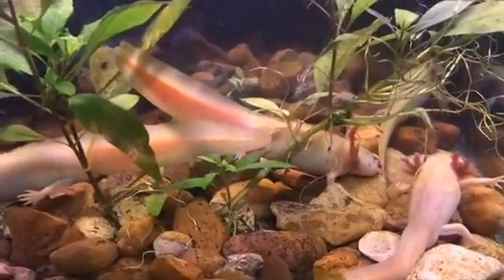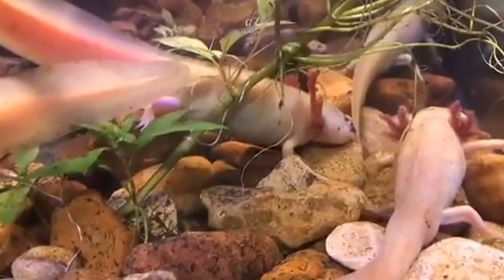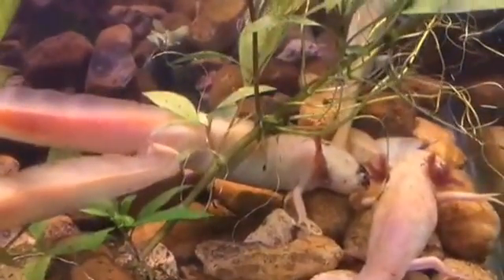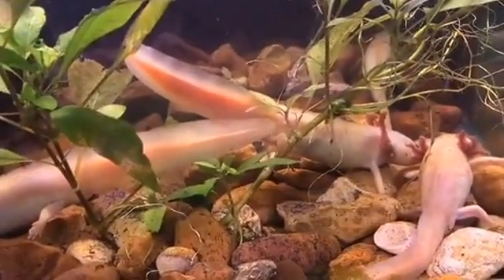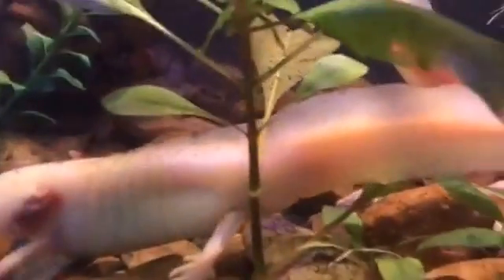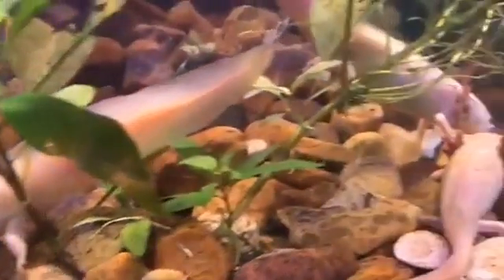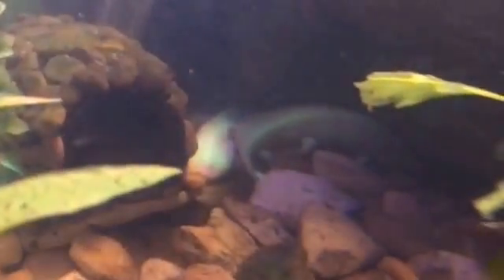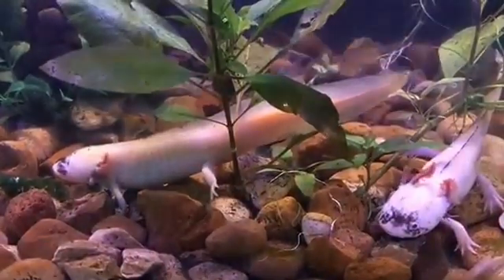Axolotl Talk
Did you know axolotls regenerate their limbs and gills in the wild? Go on a journey of axolotl discovery with our husbandry team and discover this and many more facts about these wonderful creatures.